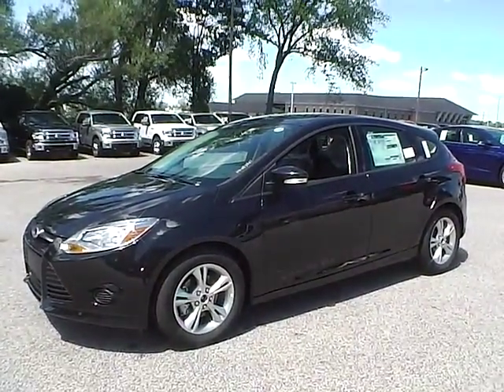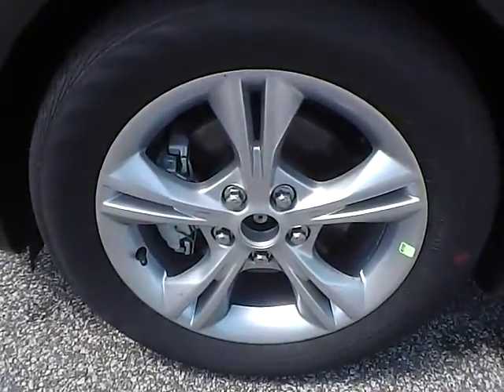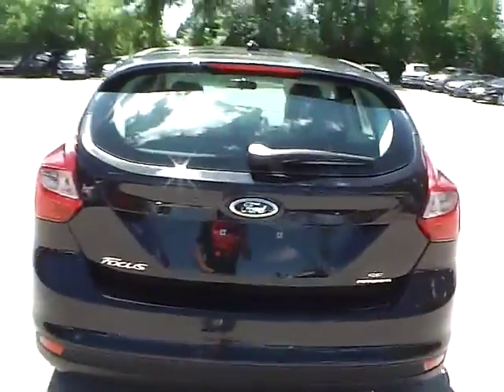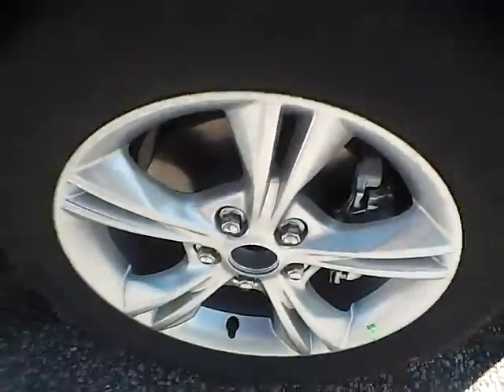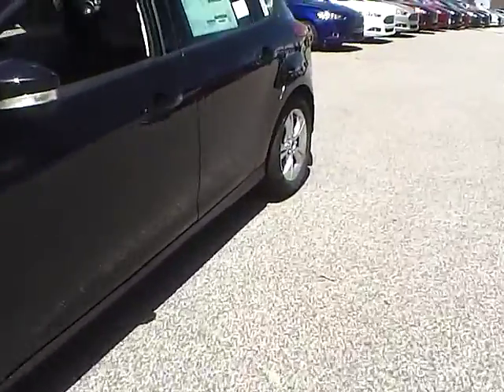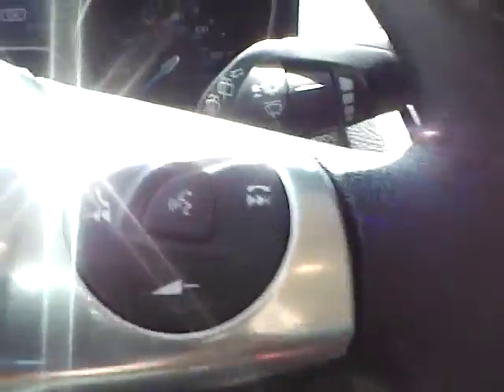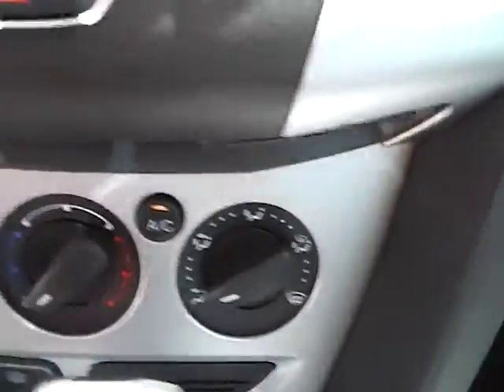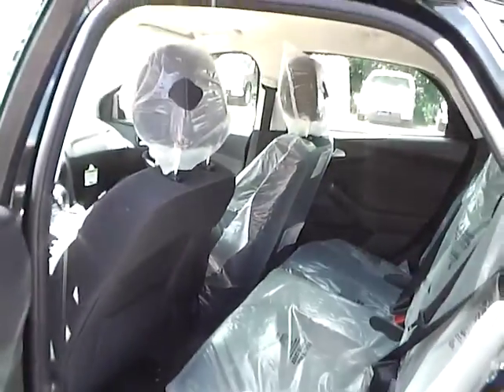2014 Ford Focus SE For Sale Cleveland Ohio